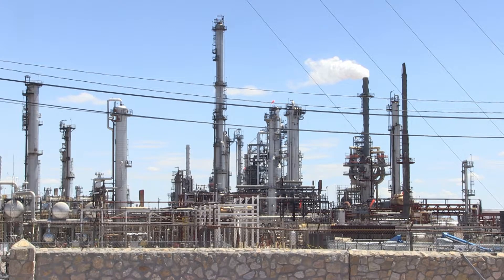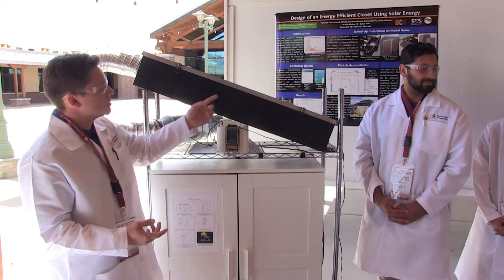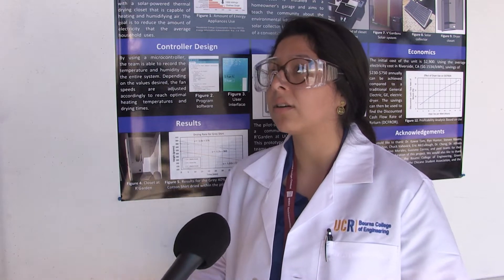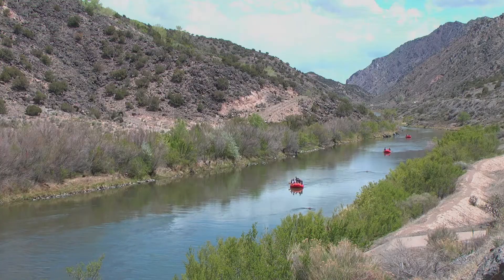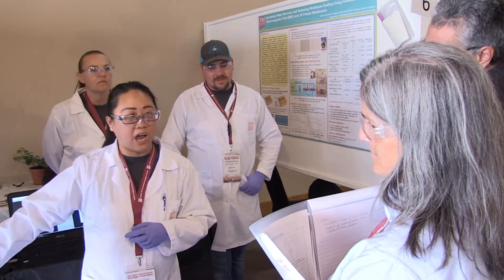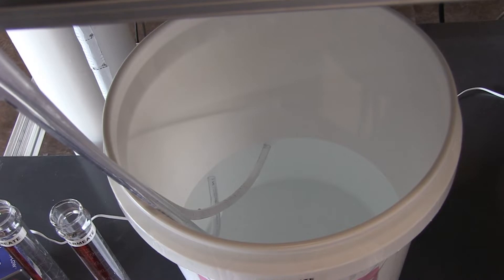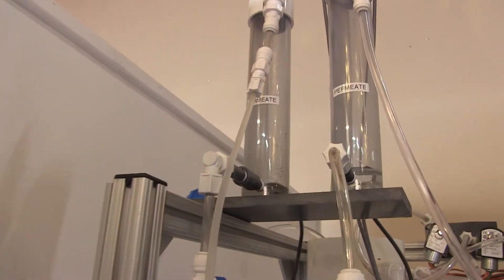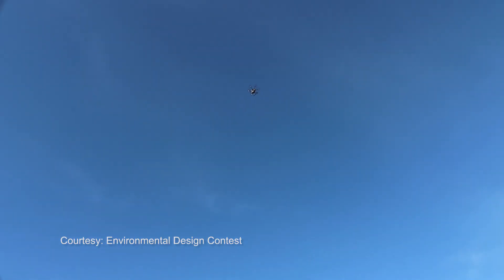NMSU Design Contest Challenges Engineering Students to Solve Environmental Issues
To come up with new solutions to environmental problems, engineering students from across the country competed in an environmental design contest hosted by New Mexico State University’s College of Engineering. Michael Hernandez reports.